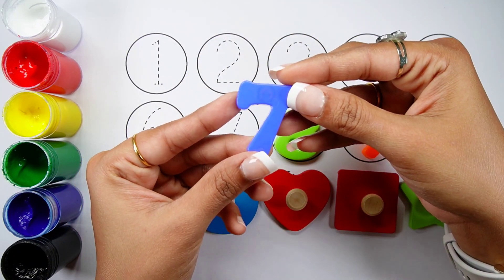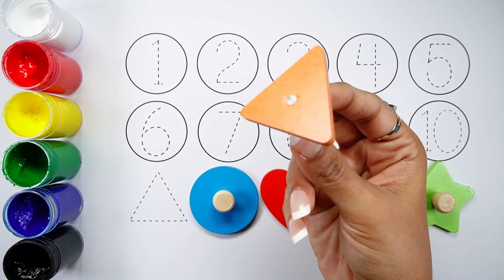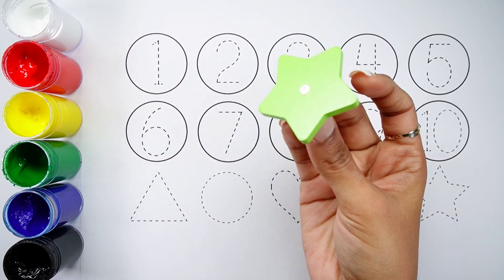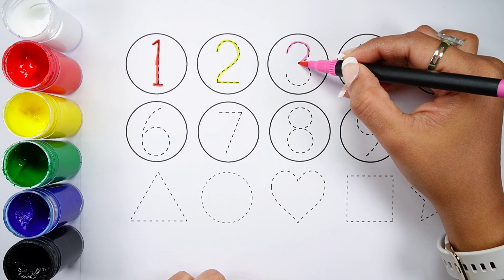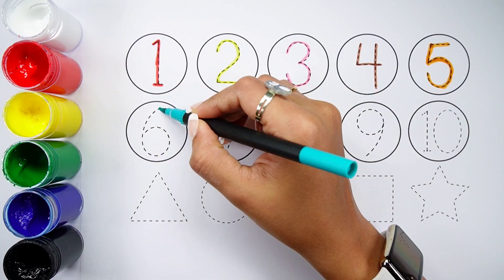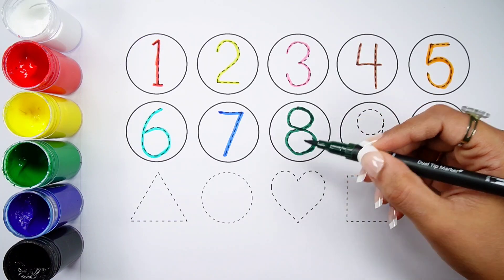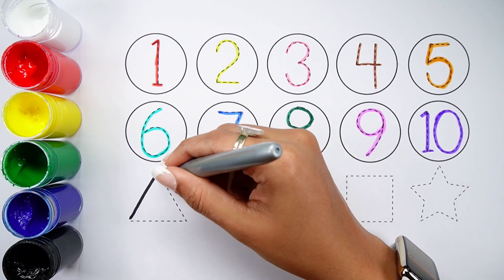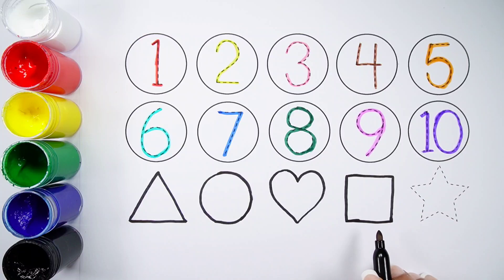Learn Shapes, Numbers, colors for kids | Counting 1 to 100, count 123 | Learning videos for Toddlers